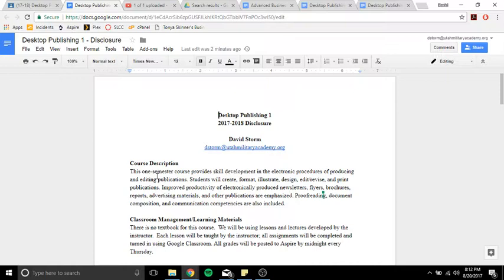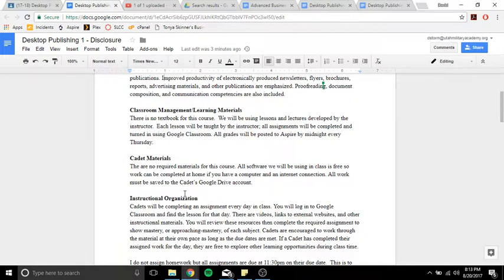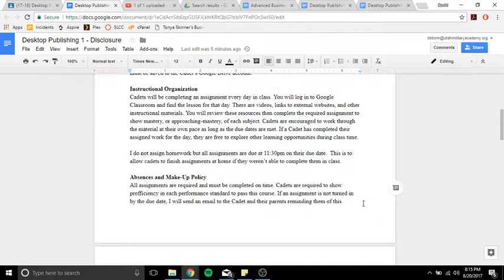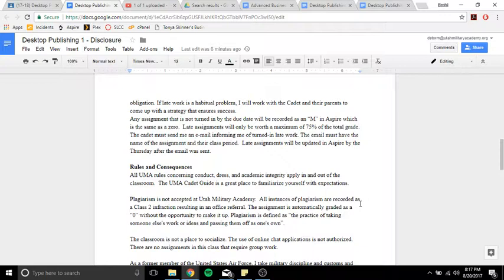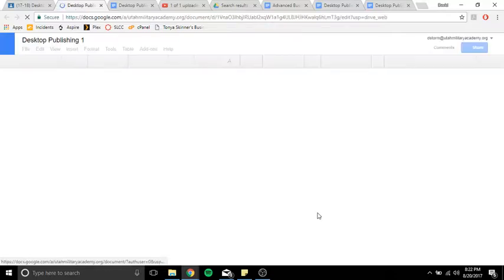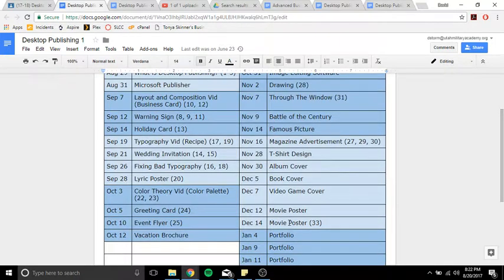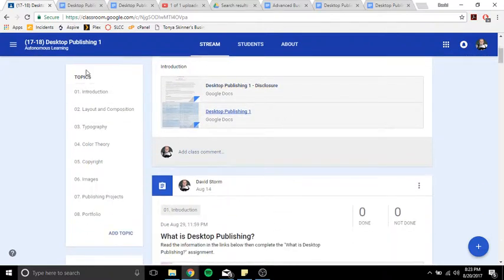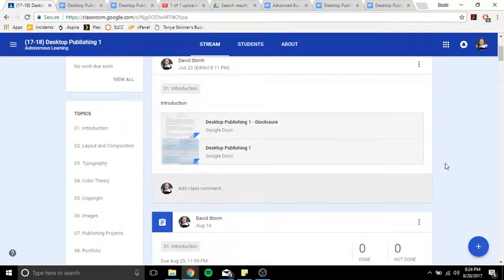Desktop Publishing 1 Intro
A video for Desktop Publishing 1.